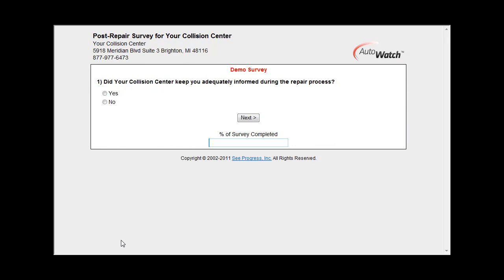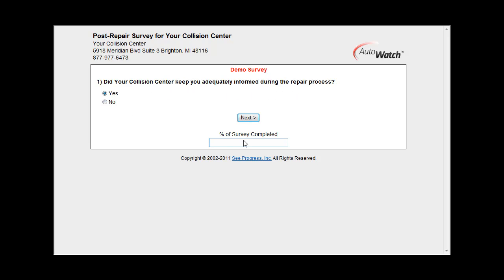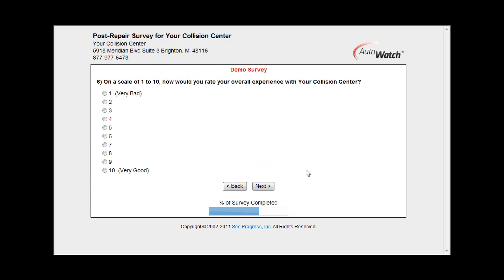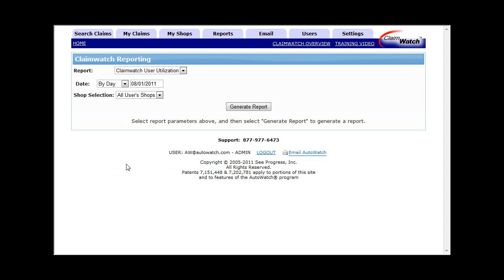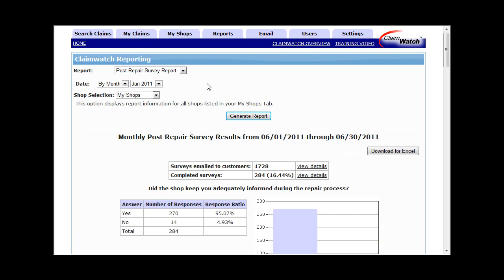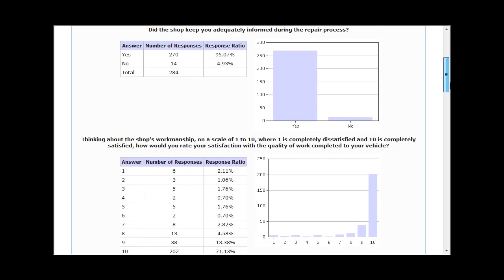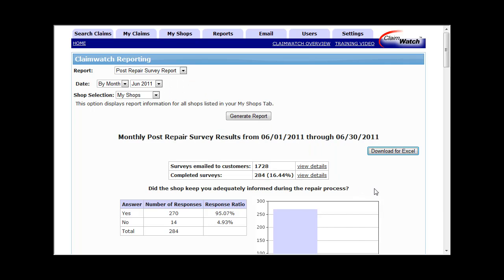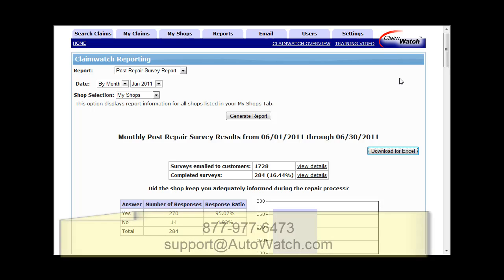AutoWatch Post Repair CSI